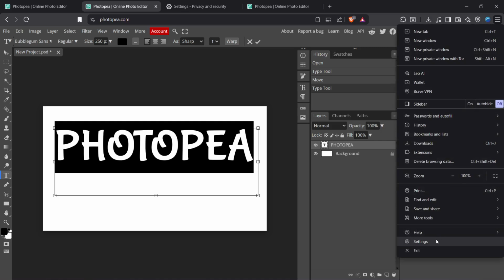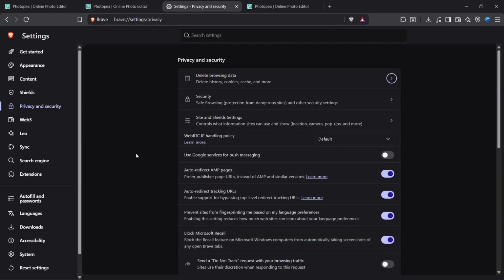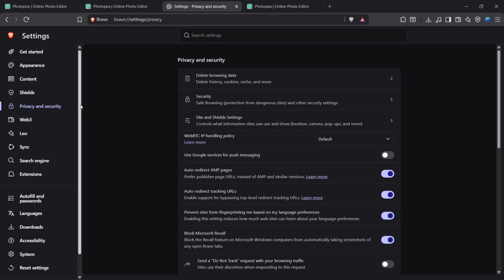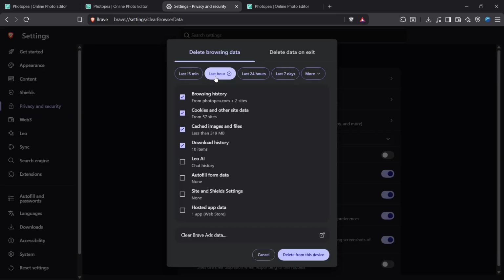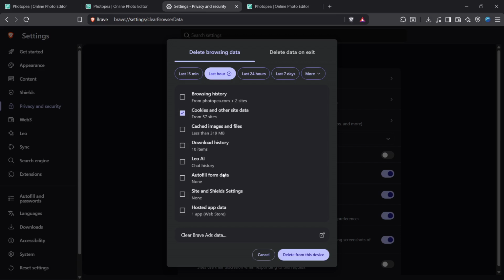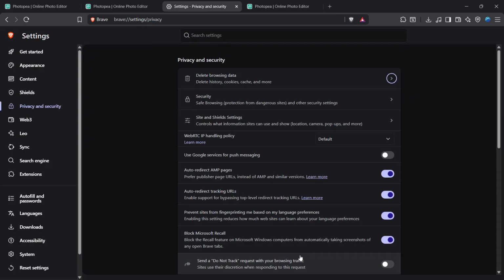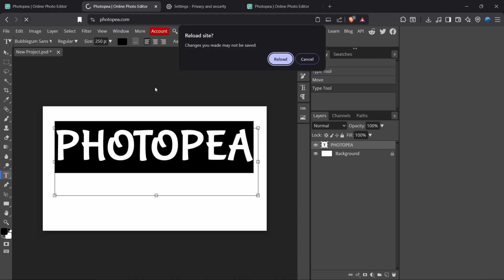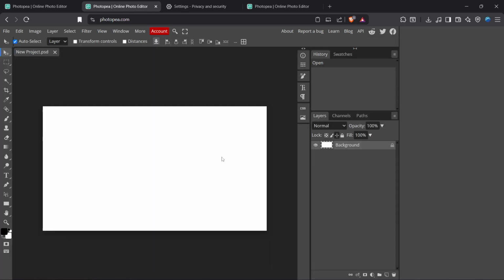How to Fix Text Not Loading in Photopea Quick Fix (Full Guide)